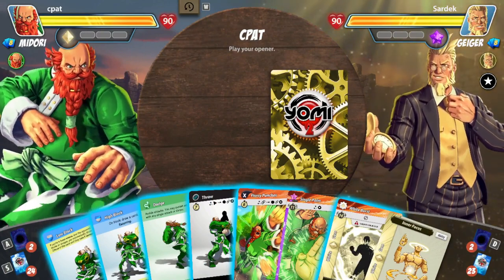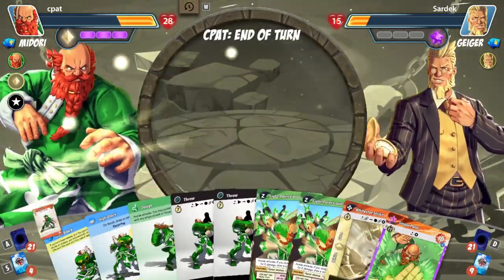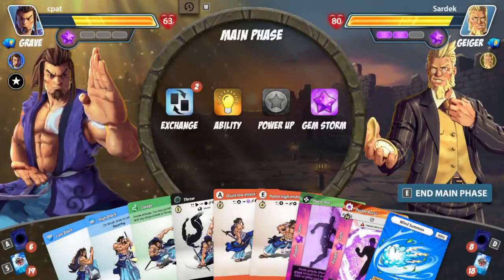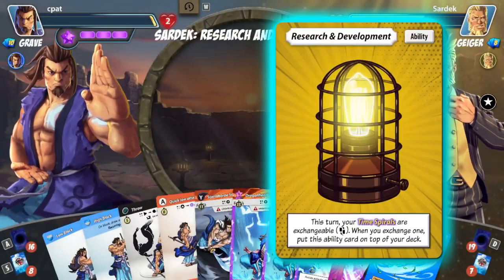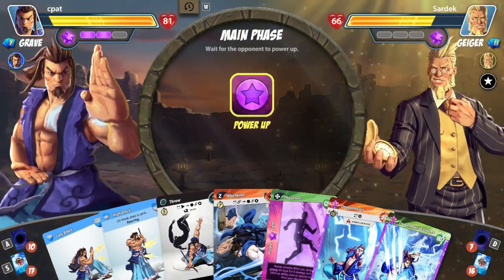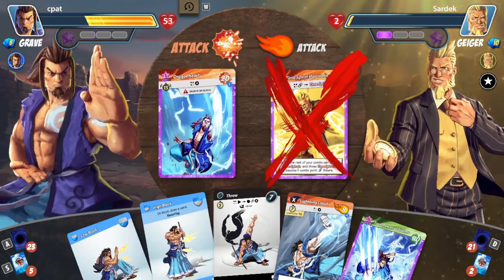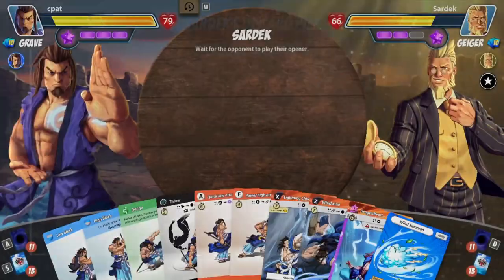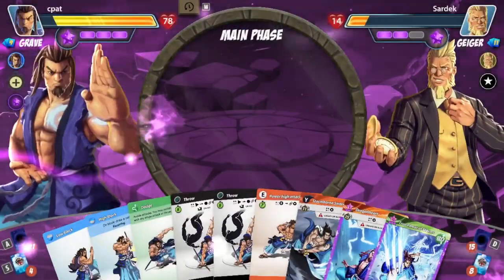[YOMI 2] If You Throw Five Times, At Least One Will Work - cpat vs. Sardek (Ep. 101)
Perhaps a little preview of what's to come in this week's IYL?

Timestamps:
0:00 - cpat's White Midori vs. Sardek's Purple Geiger
13:08 - cpat's Purple Grave vs. Sardek's Purple Geiger (Game 1)
26:30 - cpat's Purple Grave vs. Sardek's Purple Geiger (Game 2)
39:46 - cpat's Purple Grave vs. Sardek's Purple Geiger (Game 3)